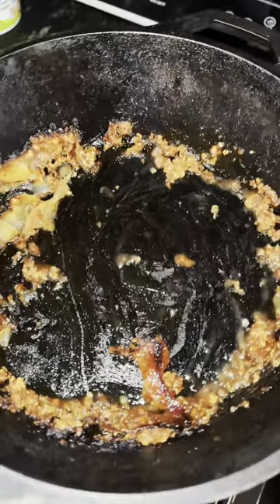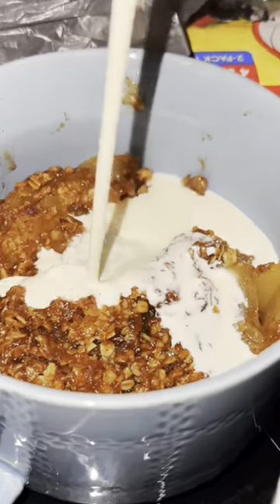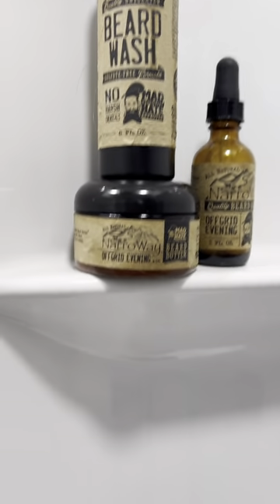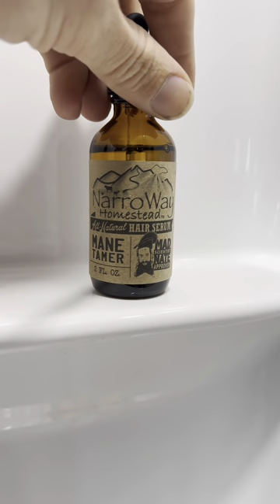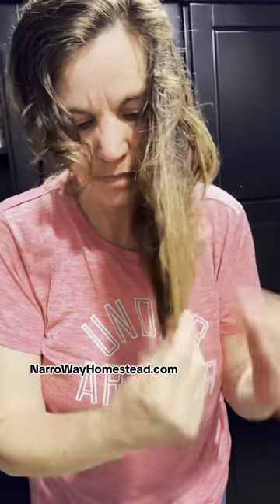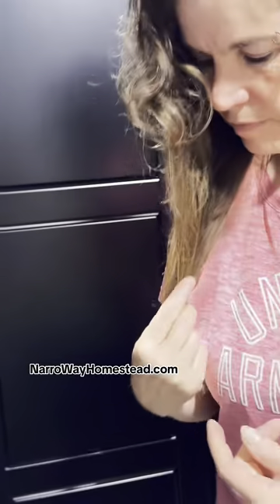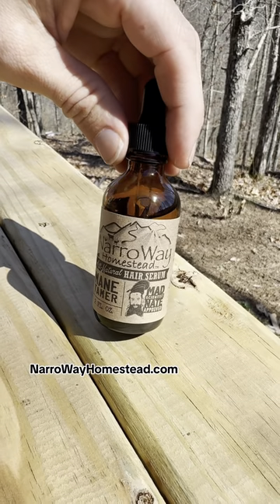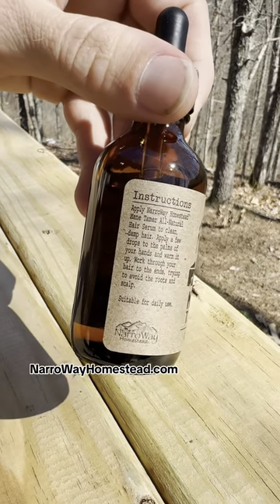Mane Tamer released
New product available!!!